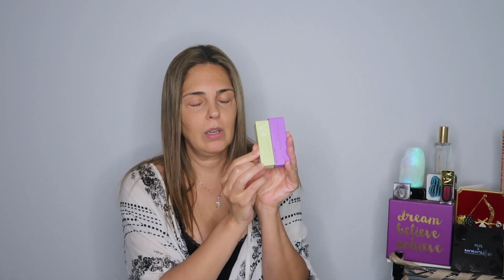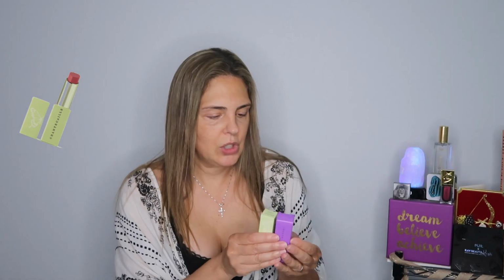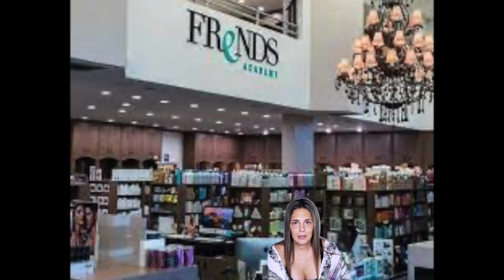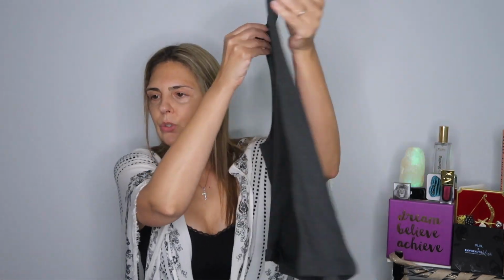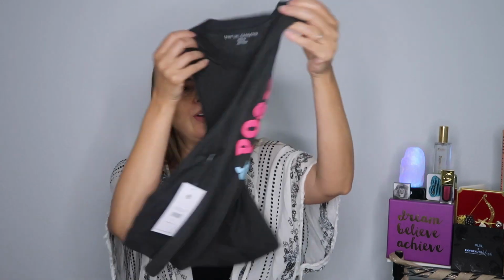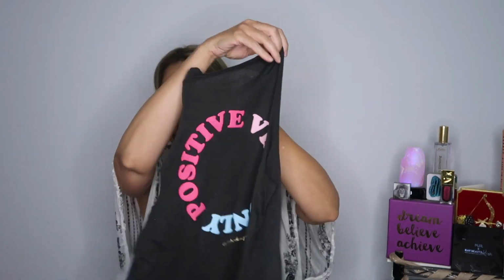LUXURY ITEMS AT A DISCOUNTED PRICE???!!! // FANCY HAUL!!!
Hey Guy's It's Jen!  YAY!  Today We Are Hauling Some Lux Items.  I was able to find some amazing sales, and I'm so excited to share my finds with you!  I wound never have guessed that some of the things I got would ever be on sale!  This is gonna be epic!  I hope you like today's video.  Let me know the amazing sale items you've found.   If you feel like it.  XOXOXOXO ;). Listed below are the prices if interested.

Callas Clear Lash Glue $ 6.99
Chantecaille Lip Chic
Peach Blossom  $48.00
Geranium $39.00
Viseart Petite Pro 5 Soleil. $15.00
Fresh Kombucha Facial Treatment Essence. $25.00
Fresh Sugar Lip Balm $19.50
Fresh Glow Face Mist. $33.00
Kate Somerville face wash  $20.00
ALO Yoga Top  $68.00
Spiritual Gangster Yoga Top  $48.00
Biolage Shampoo $20.00
Biolage Conditioner  $20.00
Juvia's Place Bronzer Med. $18.00
The Organic Pharmacy Eye Gel  $55.00

Send all Love Letters to
Jennifer Grant